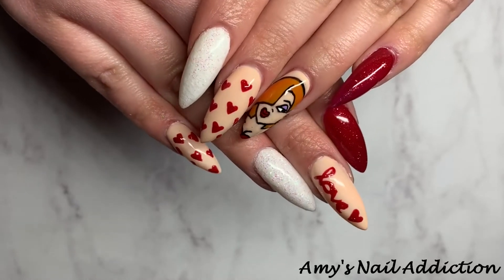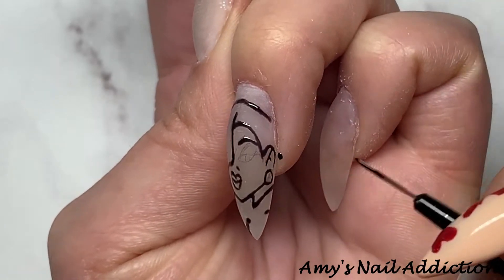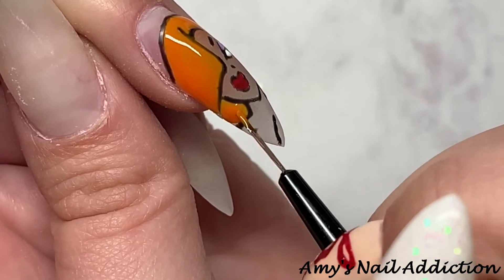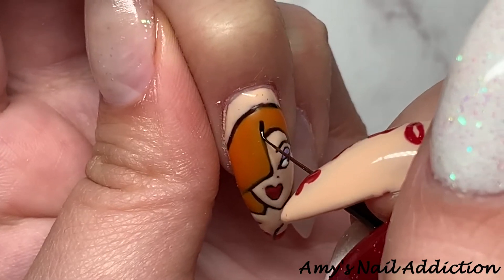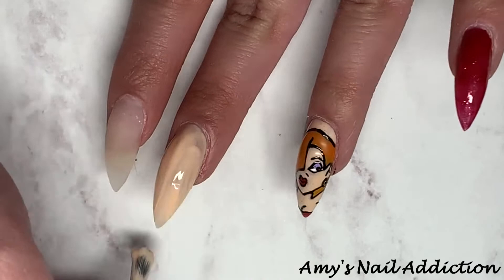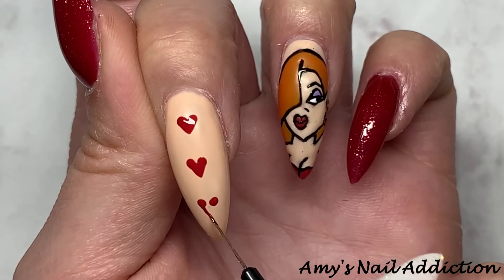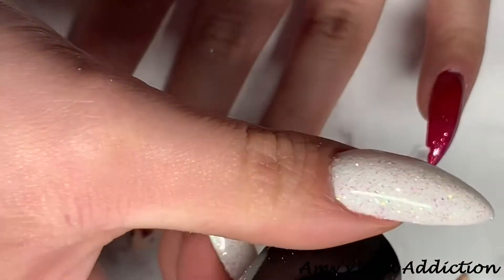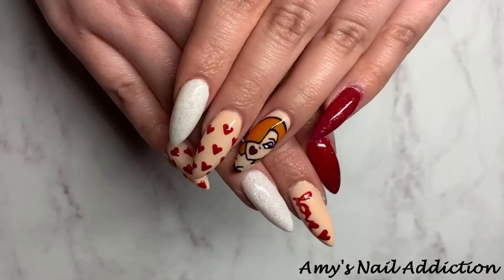Jessica Rabbit Valentines Day Nails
I hope everyone has a happy and fun Valentines day!
What other character nails would you like to see me do?!